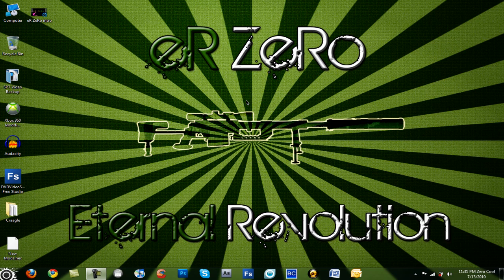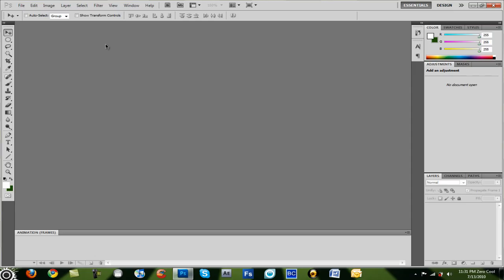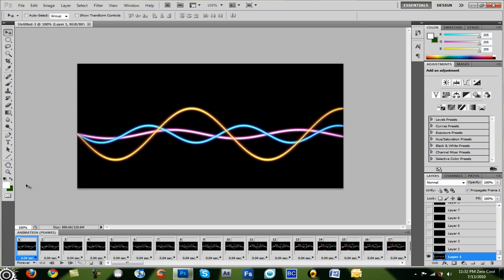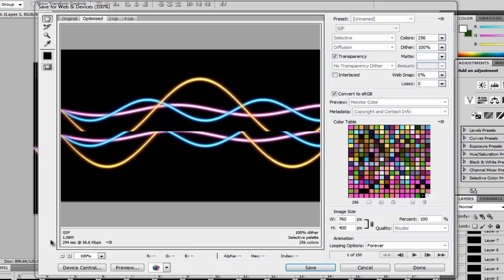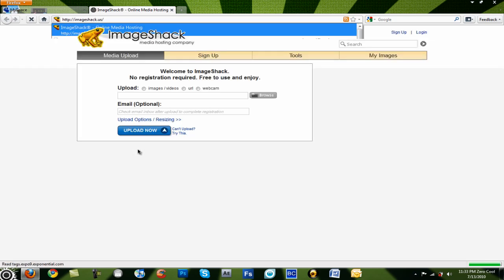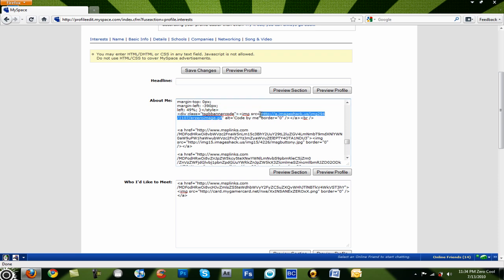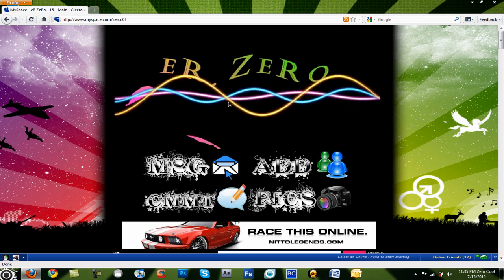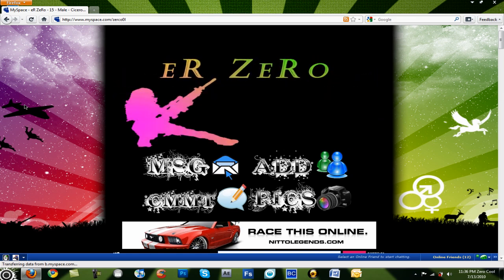How to make Videos into high quality animated Images *ORIGINAL TUTORIAL*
Hey everyone this is a very very simple tutorial dealing with Photoshop cs3 cs4 cs5 that i have came up with now it does work for myspace banners and web site banners and things like that so i hope you enjoy this video and PLZ double click the "LIKE" button so this video can get notice!